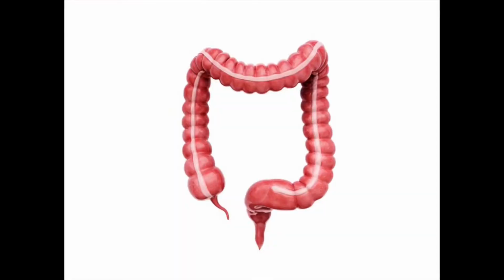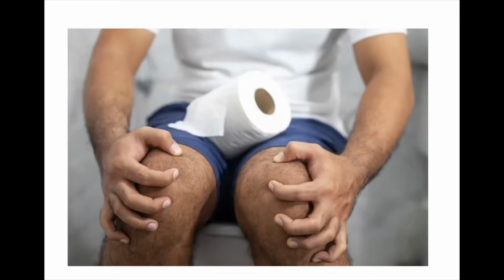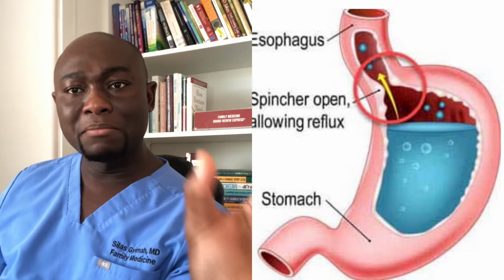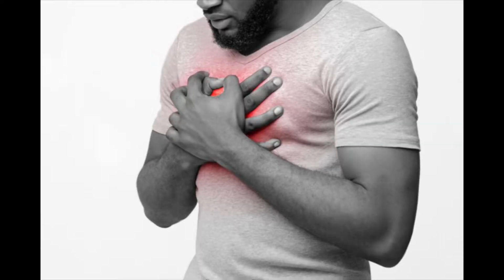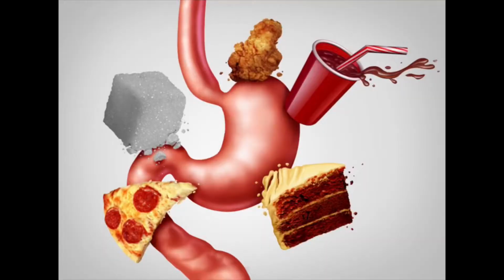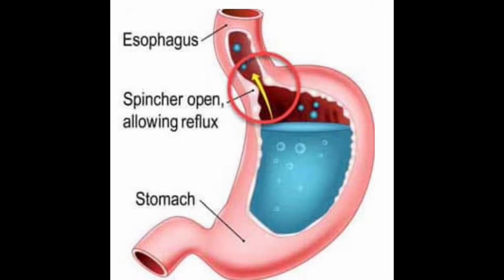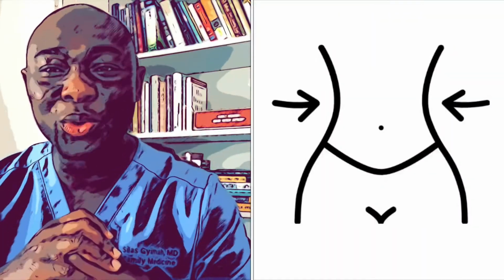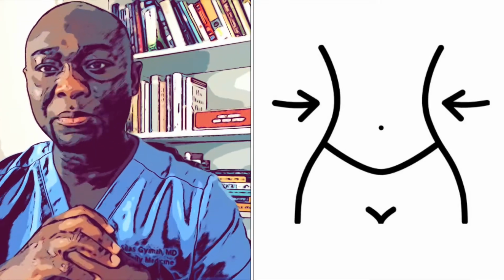7 foods to avoid if you have heart burn